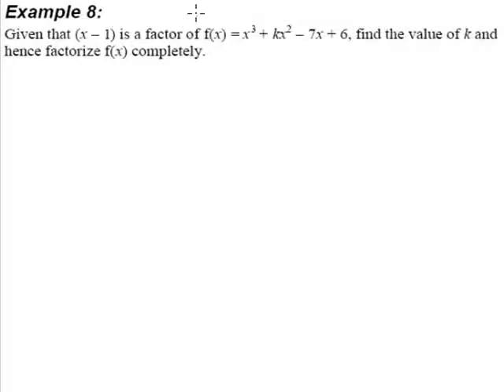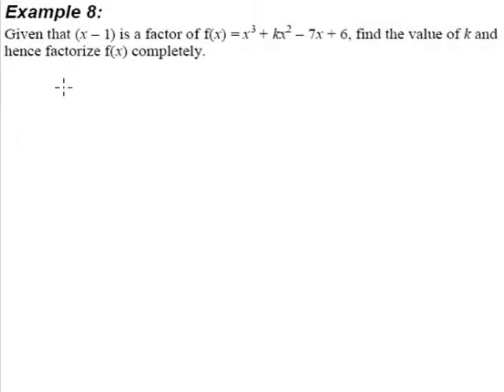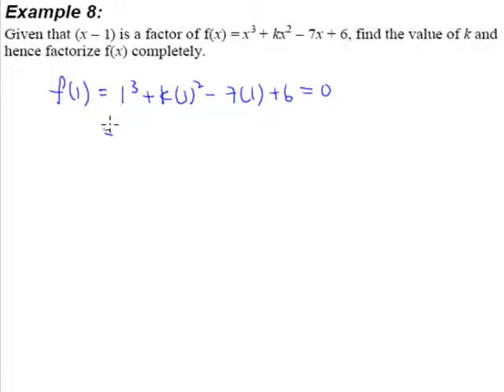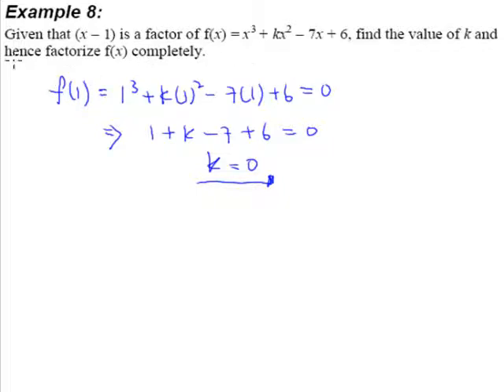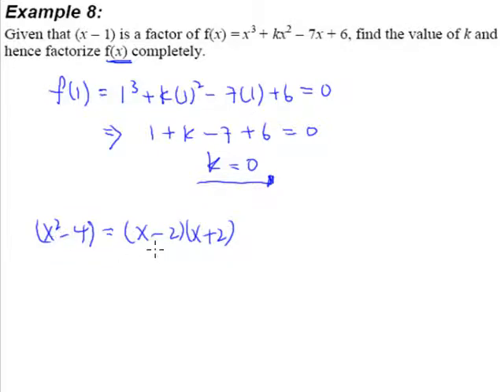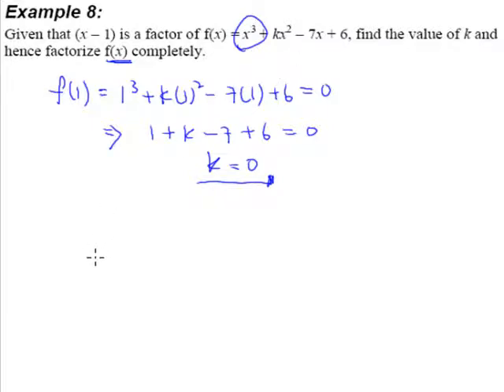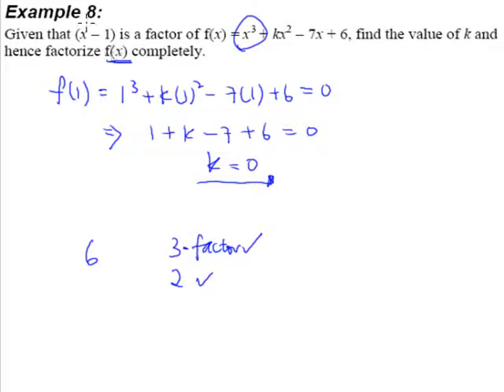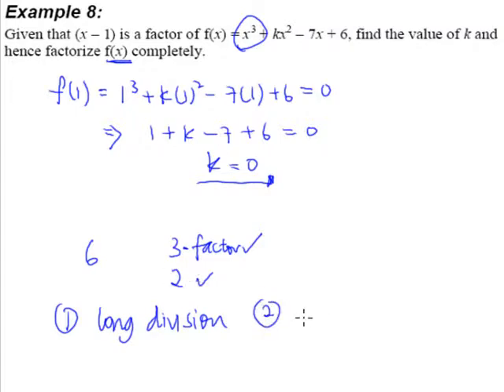12. The Remainder and Factor Theorem - Example 8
Given that (x-1) is a factor of f(x)= x^3 + kx^2 - 7x + 6, find the value of k and hence factorize f(x) completely.